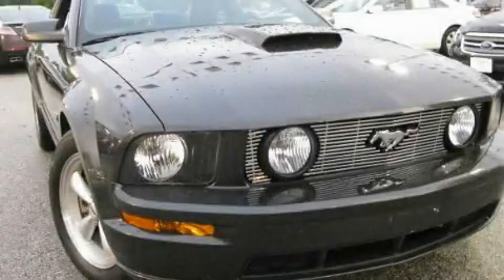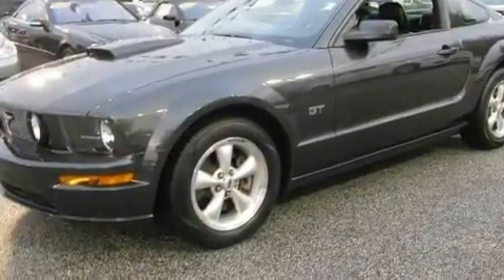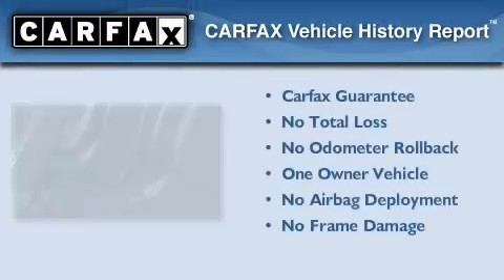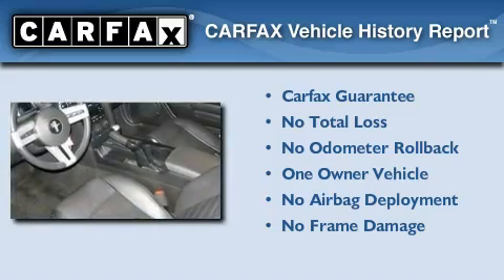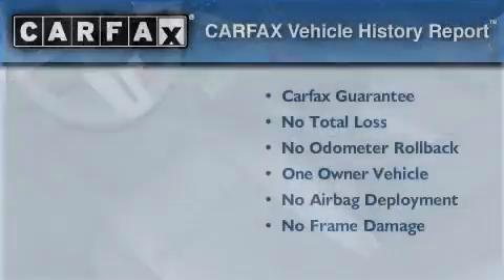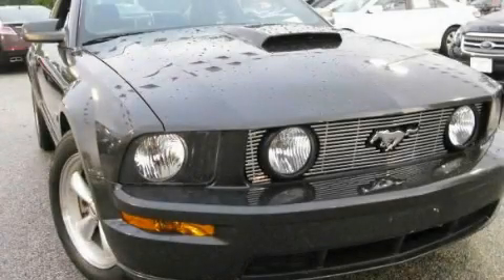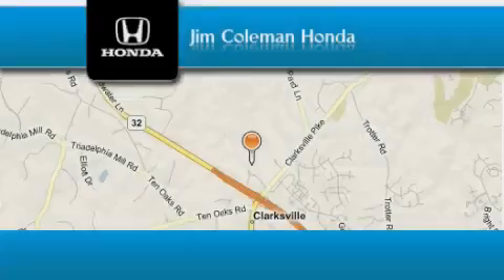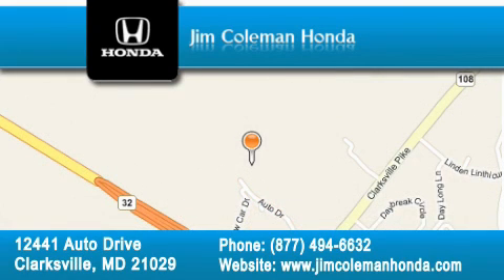2007 Ford Mustang MD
Year : 2007

 Make : Ford

 Model : Mustang

 Engine : 8 Cyl - 4.6L

 Trans . : Manual

 Exterior : GREY

 Miles : 39,557

 Interior : GREY

 12441 Auto Drive

  , MD 21029

 Pre-Owned 2007 Ford Mustang  MD